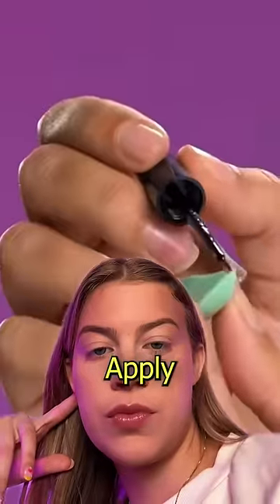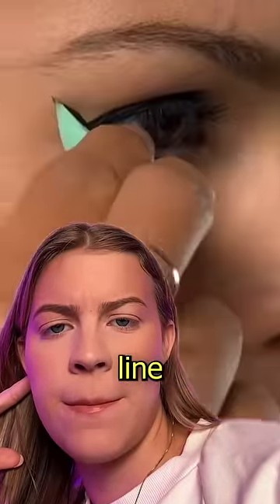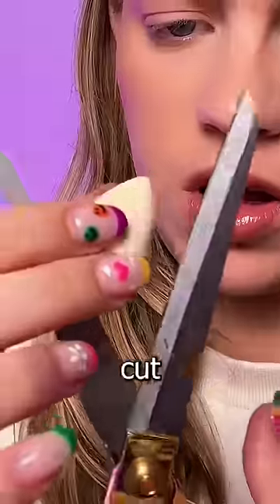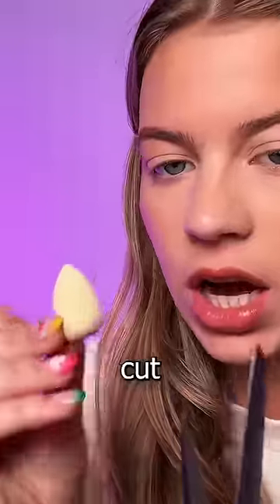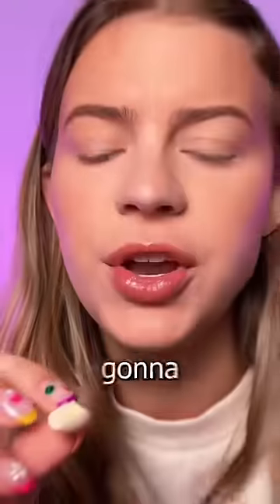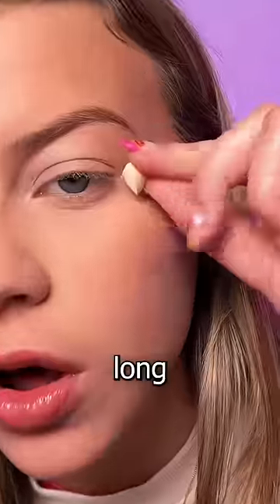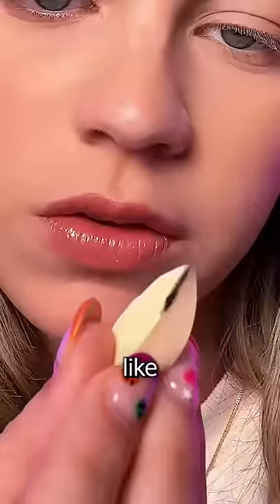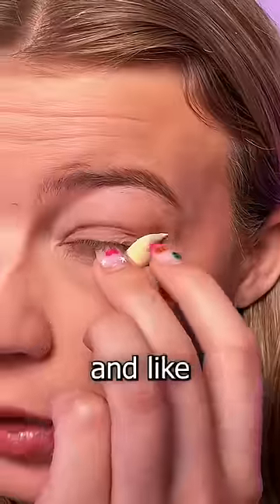Easiest Way to Do Eyeliner?✂️*hack*